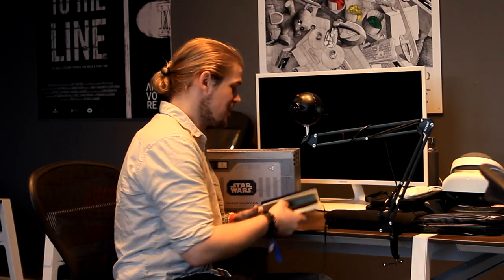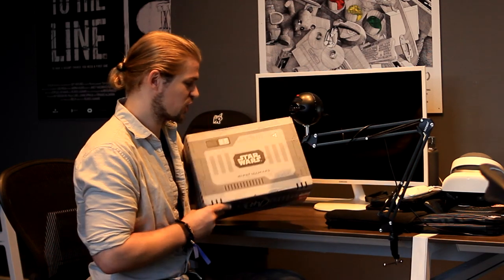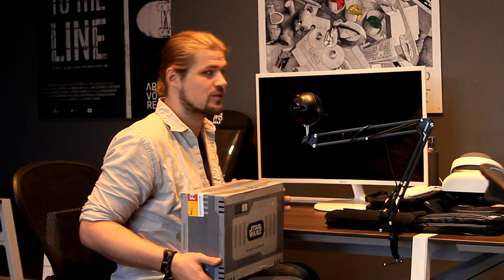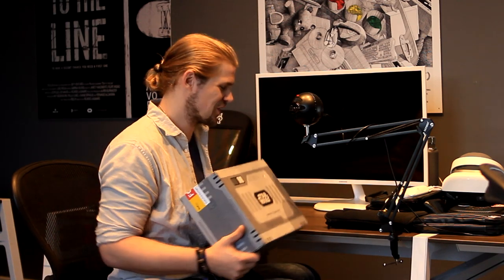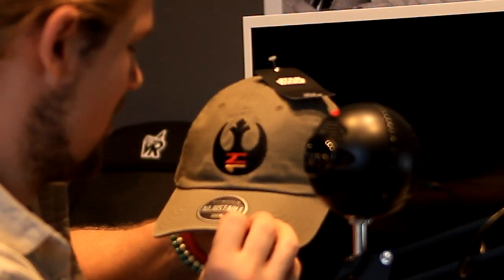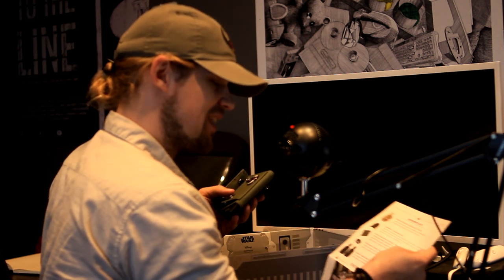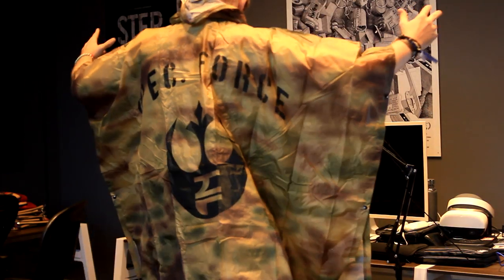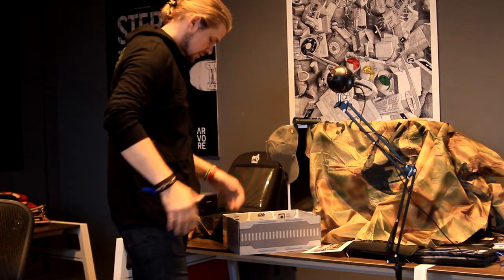NEW Star Wars Limited Edition Endor Rebel LOOT CRATE!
Check out this New Limited Edition Endor Rebel LOOT CRATE. If you love Star Wars then you will certainly want to grab this deal! For the price of the hoodie alone you get several other items valued at $125+

I've JOINED THE REBEL FORCES!!! Join me on my first LOOTCRATE unboxing!

Let me know which item you like most

►My TOP Amazon Picks

►10' and 15' VR HMD Extension Cables THAT WORK!

►Upload Your 360 Videos to VeerVR and Follow Me There!

Some Cool Deals You Might Like!

OCULUS RIFT + TOUCH BUNDLE!!!